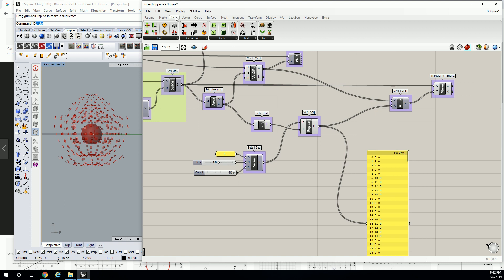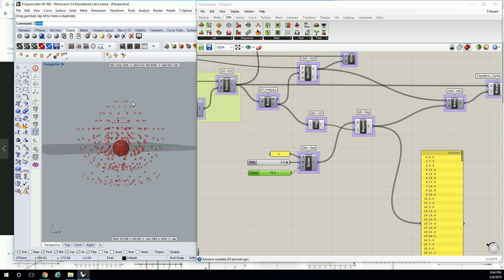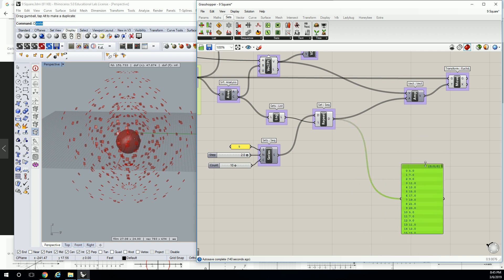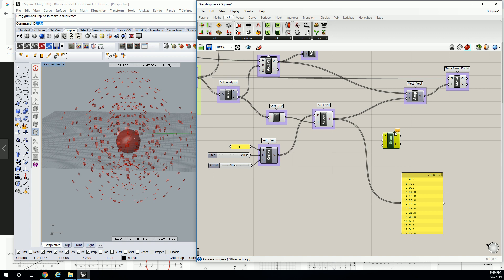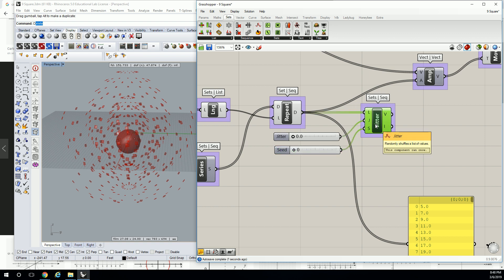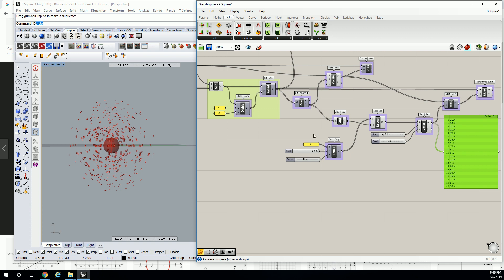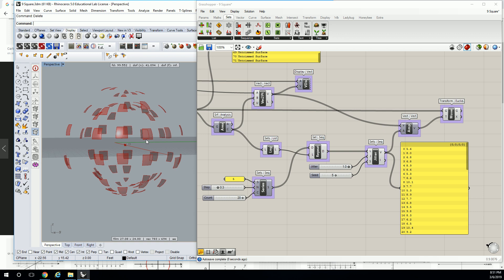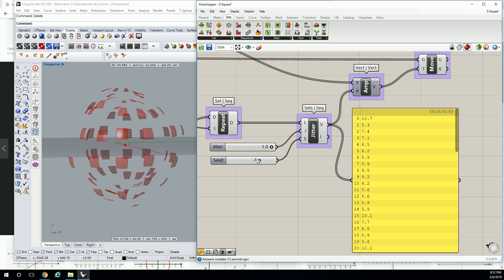15 - Repeat Data with Jitter to Shuffle a List in Rhino Grasshopper